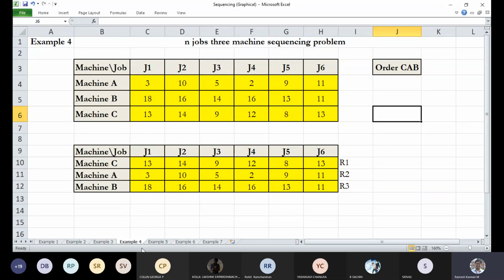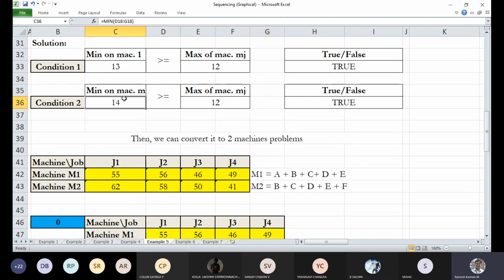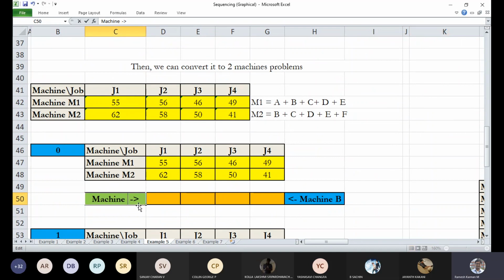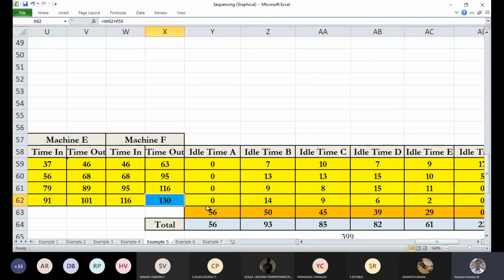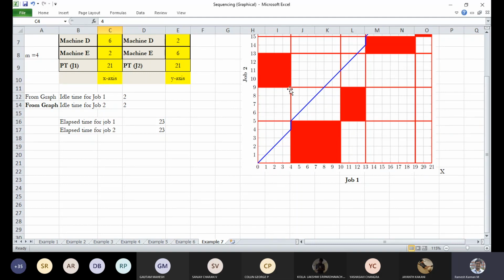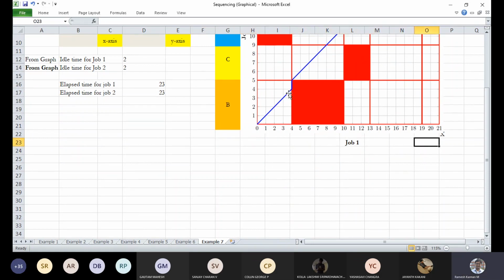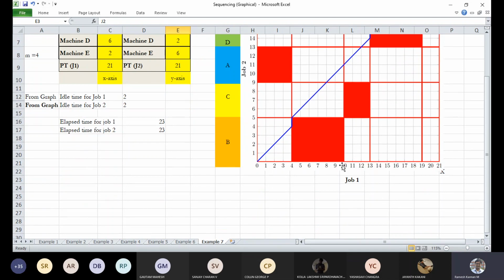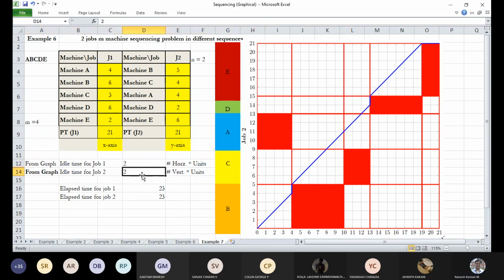Sequencing problems - 'n' jobs and 'm' machines, and graphical solution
This is the complete recording of the lecture, Module 3 - Lecture 6 - Sequencing problems - 'n' jobs and 'm' machines, and graphical solution in MEE1024 - Operations Research.